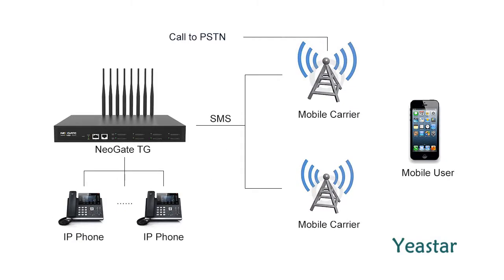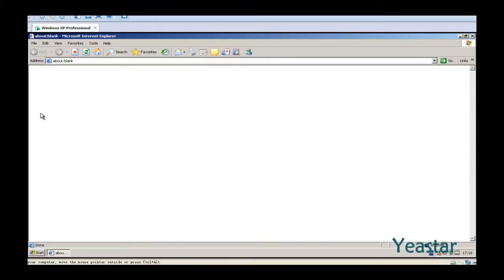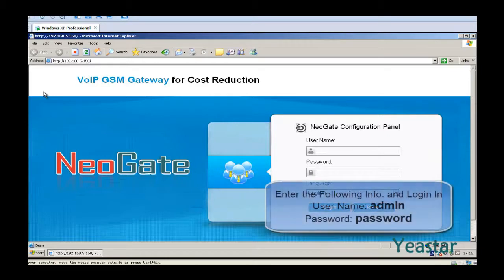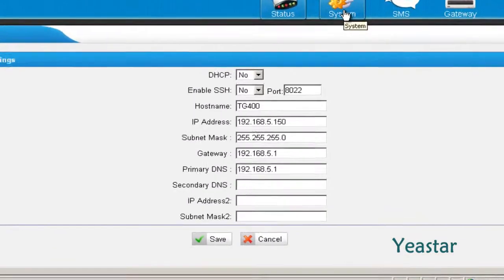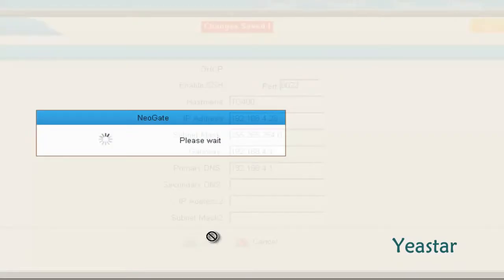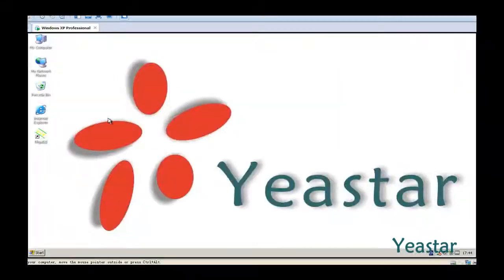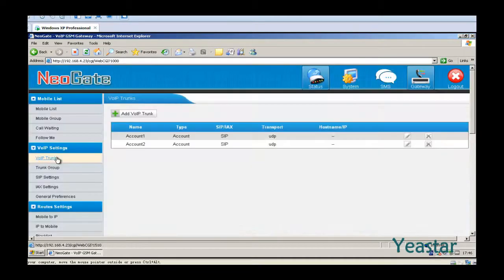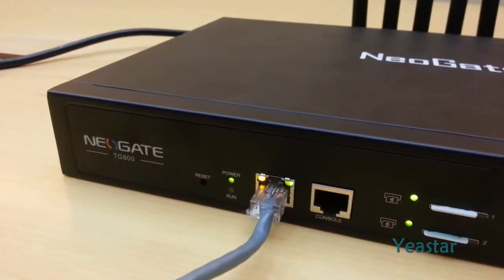NeoGate TG Series Quick Start Guide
NeoGate TG Series VoIP-GSM Gateway is used to bridge the gap between GSM network and VoIP. This video demonstrates the primary installation processes including the wiring, the configuration via web interface, and the insertion of SIM cards, etc.